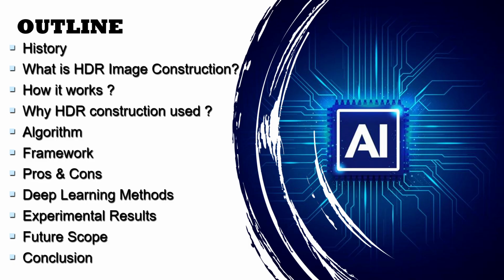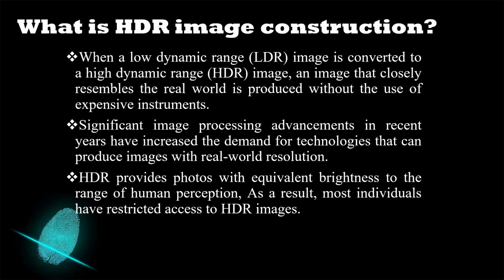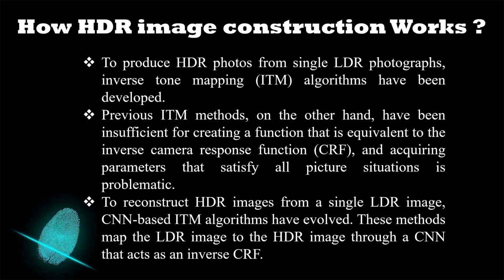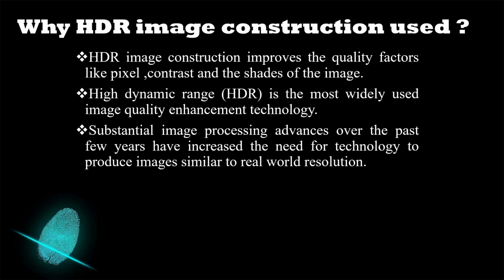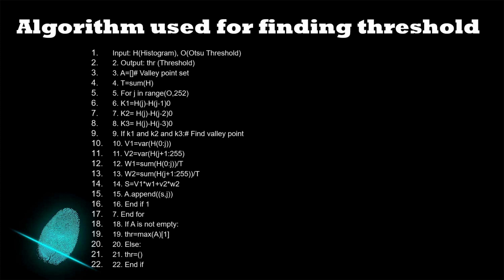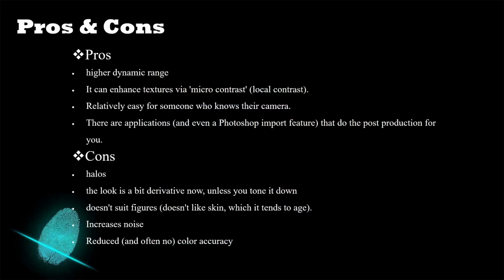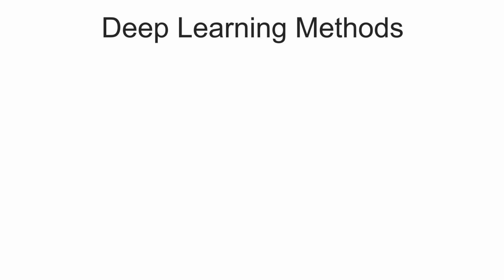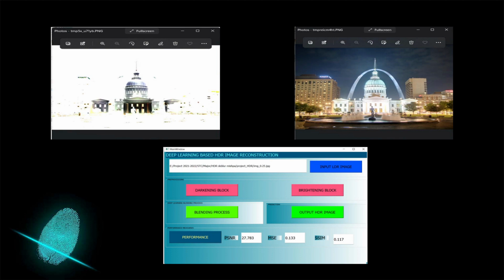Technical Seminar On HDR image reconstruction using deep learning methods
Do LIke